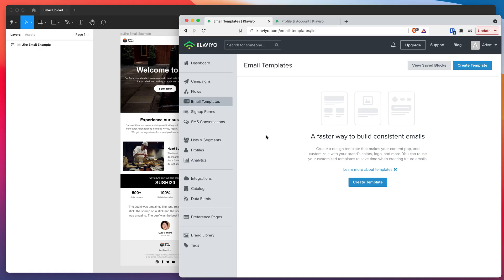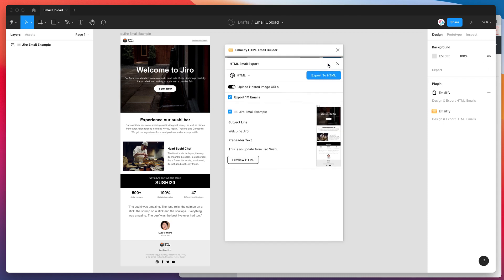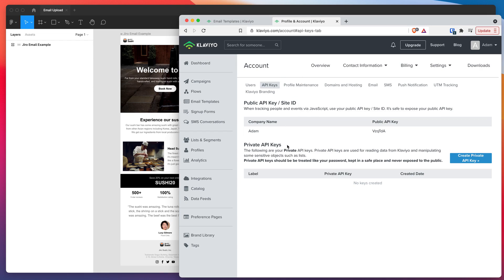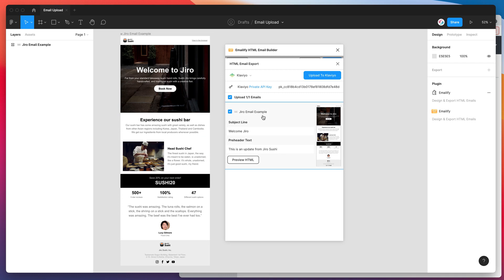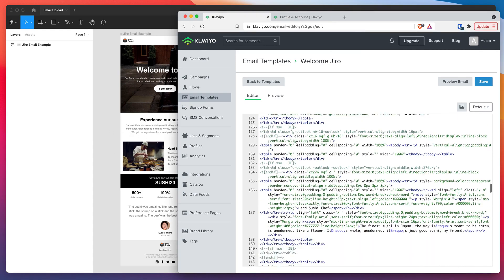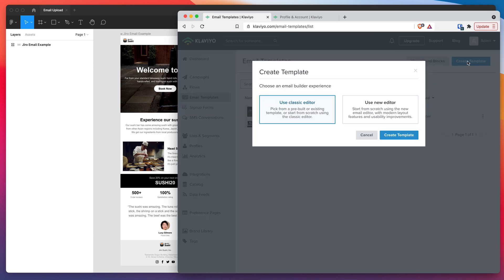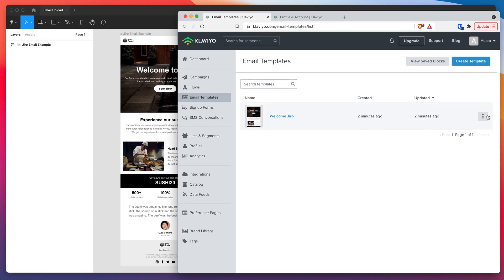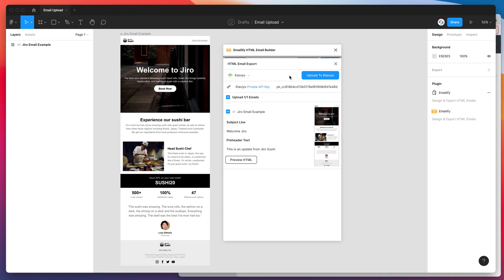Figma Tutorial: Export HTML emails from Figma to Klaviyo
This video tutorial is a complete step-by-step guide showing you how to upload HTML emails from the Figma Emailify plugin to Klaviyo